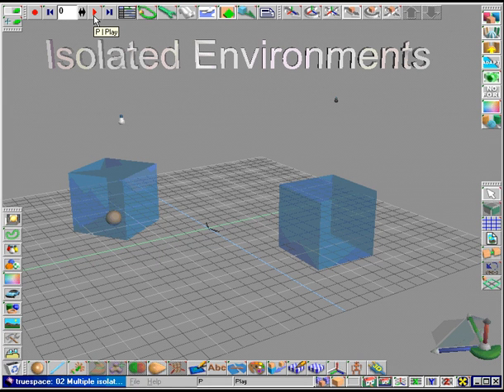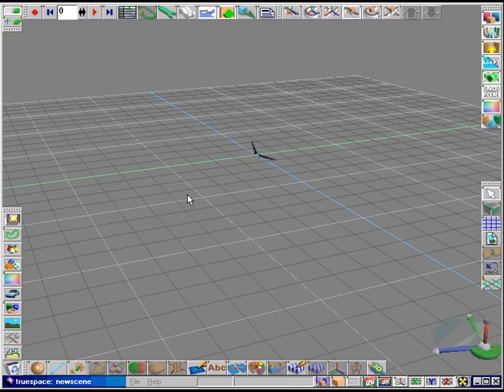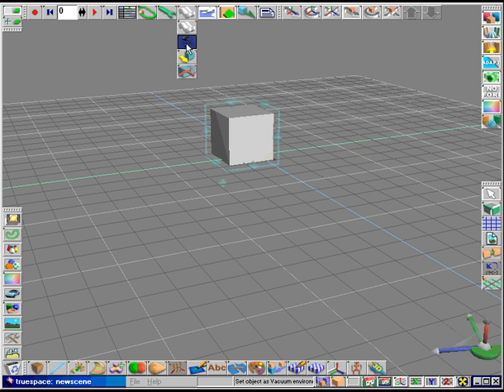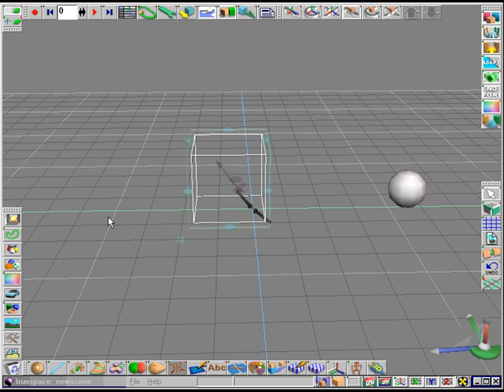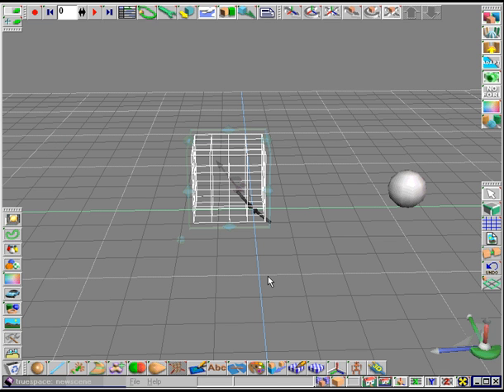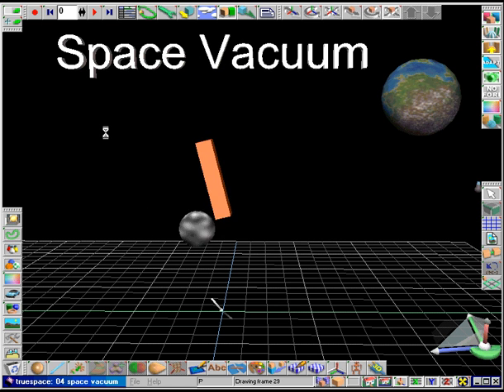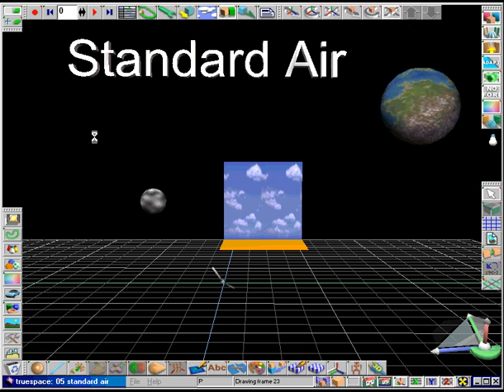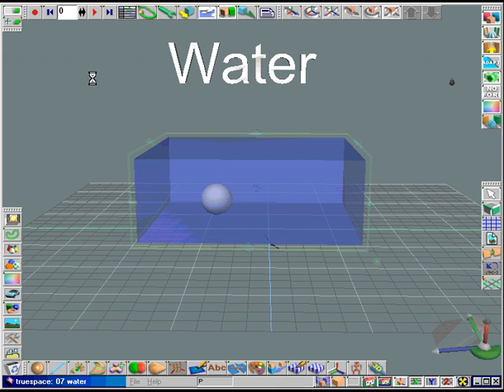Free chapter of Simulatiing the World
some practical examples show how to use all those features to make moving text, a object floating on water, and even a lava lamp.